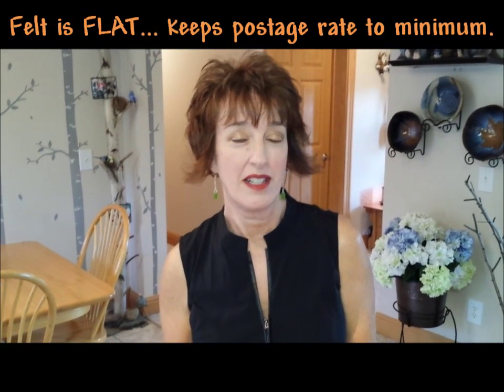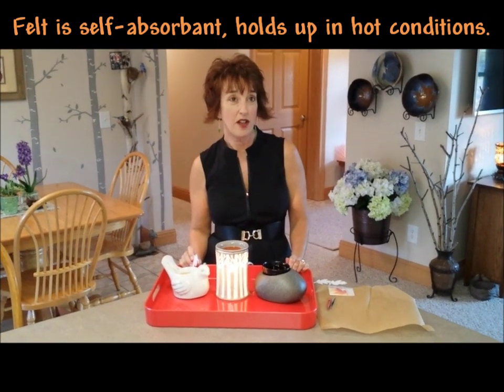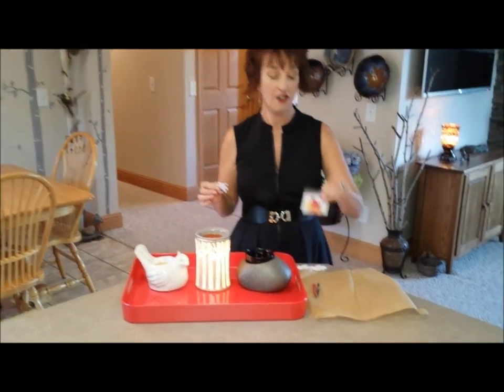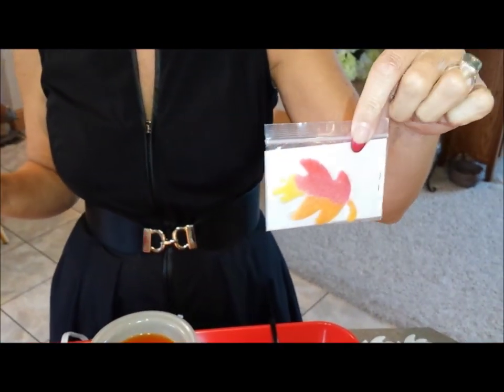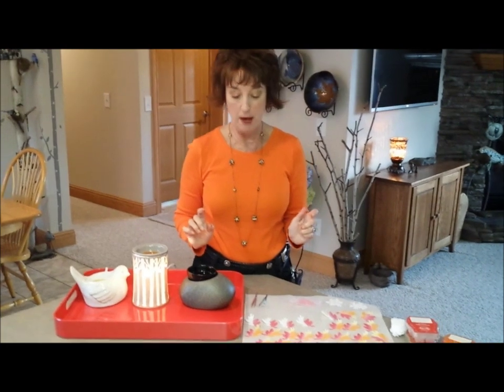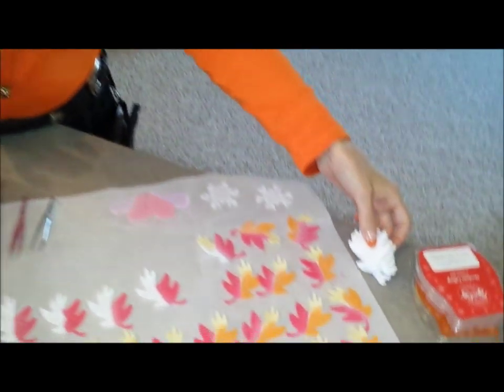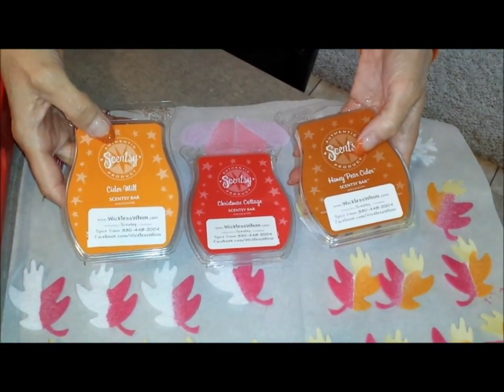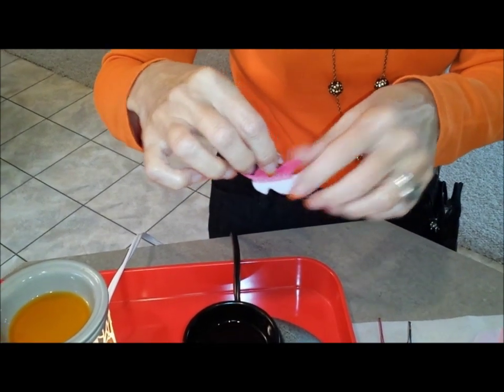Spice Dawn: Adorable felt triple-color-dipped leaf shape. Try Pear Creek Cottage on Etsy!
Open in Youtube to see link to shapes. Easy, cute, affordable felt SHAPES! If my videos help you, hit "Like" comment, 'Subscribe' and 'Share'. can hook you up with shapes, mention Spice Dawn and Jan will do something extra for you! (Primitive Star shape was approved by Compliance.) Original felt video answers many questions